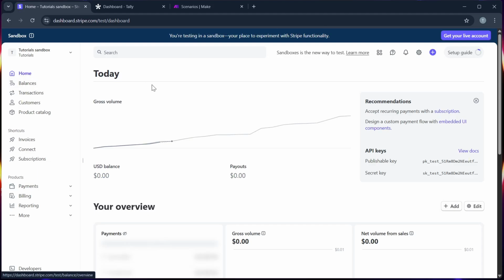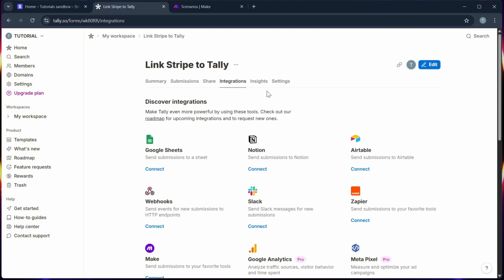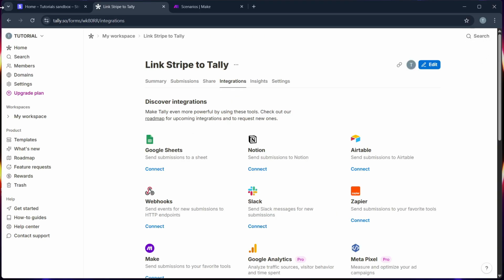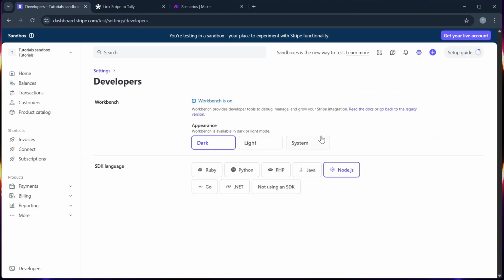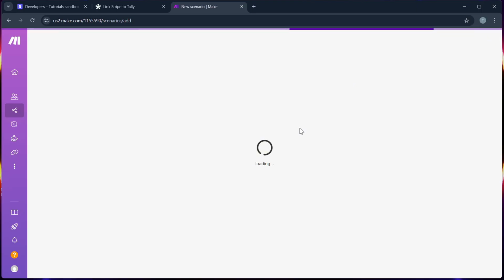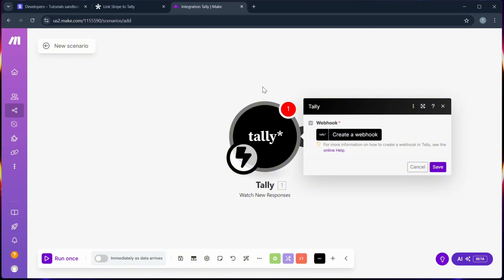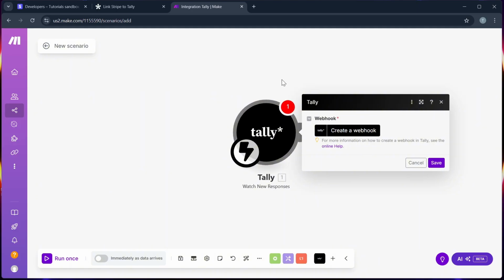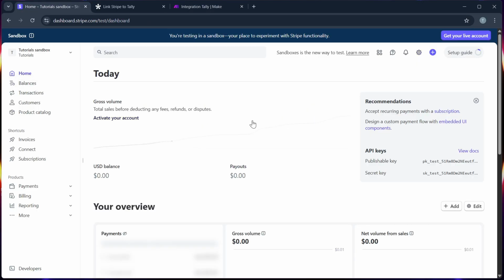NEW! How to Link Stripe to Tally Without Zapier in 2025 (FREE Method)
Learn how to connect Stripe to Tally in 2025 without using Zapier or any paid automation tools! This step-by-step FREE guide shows you how to sync payment data directly, saving time and money. Perfect for freelancers, small businesses, and anyone who wants a simple, cost-effective way to automate payment collection and form responses. Follow this method to streamline your workflow with zero extra costs!